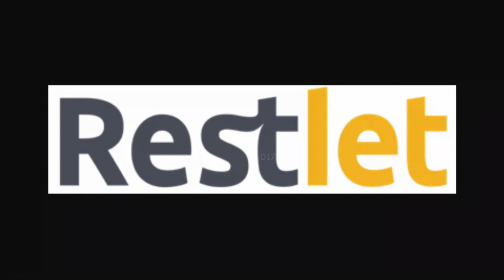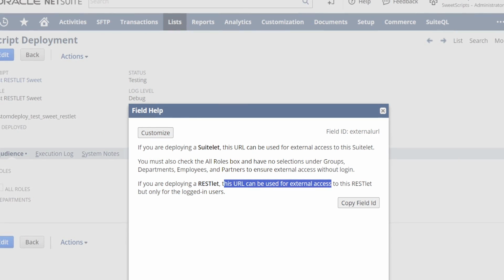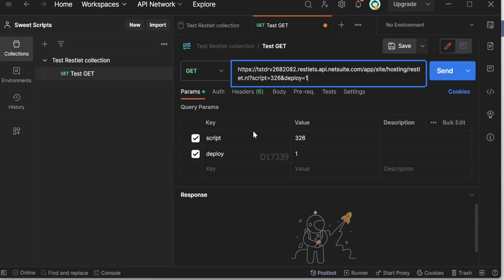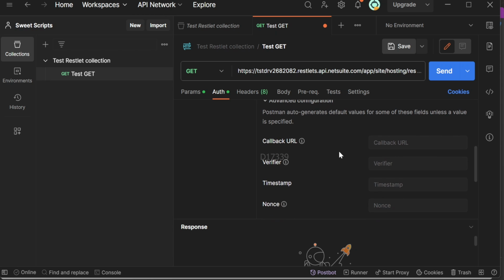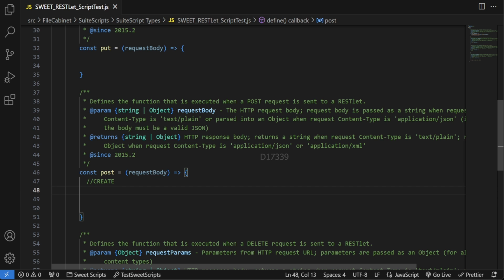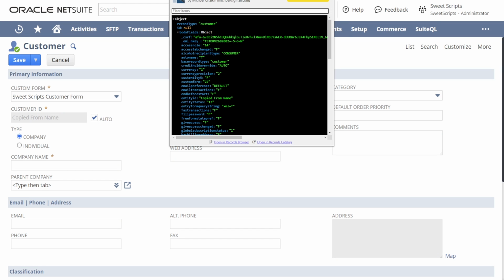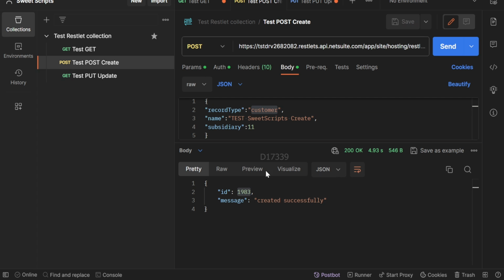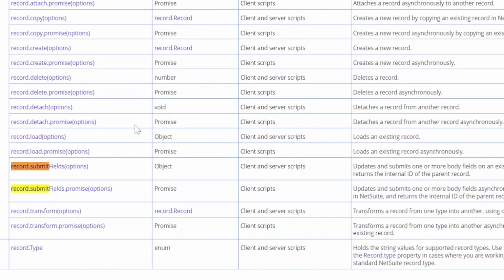SuiteScript Tutorial - RESTlet | What is RESTlet Script? | CRUD Operations | TBA | OAuth 1.0 | REST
NetSuite SuiteScript Tutorial - RESTlet | What is RESTlet ? | CRUD Operations | REST | TBA | OAuth 1.0
SuiteScript 2.x RESTlet Script Type
A RESTlet is a SuiteScript that you make available for other applications to call. It can be called from either an external application or from another script within NetSuite. A RESTlet executes only when it is called and in some cases, returns a value to the calling application.

RESTlets can be useful when you want to bring data into NetSuite from another system, or if you want to extract data from NetSuite. RESTlets can also be used in combination with other scripts to customize the behavior of a page within NetSuite.
A RESTlet is a SuiteScript that executes when called by an external application or by another SuiteScript. Depending on how the RESTlet is written and called, it may also return data to the calling application.

A RESTlet can perform any function that can be implemented by using SuiteScript. At a high level, you can use a RESTlet to:
Retrieve, add, or manipulate data within NetSuite from an external source. In this sense, RESTlets can be seen as an alternative to NetSuite’s SOAP-based web services.

Customize the behavior of NetSuite pages and features. In this sense, RESTlets can be seen an alternative to other script types, such as Suitelets. The advantage of using a RESTlet compared to a Suitelet is that the RESTlet can return data, in plain text or JSON, to the calling application.

When you create and use a RESTlet, you will need to understand how to deploy and call it (and perhaps debug it) which is done differently than for other script types. You will also want to learn about authentication, governance, and security specific to RESTlets.

Calling a RESTlet. When you save a script deployment record for a RESTlet, the system automatically generates a URL that can be used to call the RESTlet. Because a RESTlet executes only when it is called, this information is critical for using the RESTlet.

To call a RESTlet that you have deployed, you can use one of four supported HTTP methods: delete, get, post, or put. Depending on which method you use, you may be required to embed input for the RESTlet within the URL, or you may be required to submit arguments in a request body. Additionally, for the call to be successful, your RESTlet script must contain an entry point that corresponds with the method you use to make the call.

restlet netsuite,
restlet postman,
restlet framework tutorial,
restlet script in netsuite,
netsuite restlet authentication,
restlet in netsuite,
netsuite restlet tutorial,
netsuite restlet

⏱️⏱️VIDEO CHAPTERS⏱️⏱️

00:00 - Intro
00:10 - Create RESTlet Script File in VSCode
00:20 - Entry Points in RESTlet Script
00:40 - GET Entry Point in RESTlet Script
02:08 - Create Script Record for RESTlet Script
02:45 - Create Script Deployment for RESTlet Script
03:10 - Internal URL and External URL in RESTlet Script
03:35 - Testing Internal URL in RESTlet Script
04:25 - Testing External URL in RESTlet Script
05:02 - What is REST?
06:25 - What is RESTlet Script in NetSuite?
07:30 - Configuring POSTMAN to Test RESTlet Script
09:35 - Enable Features, TBA ( Token Based Authentication) OAuth 1.0
10:25 - Create Integration Record, TBA ( Token Based Authentication) OAuth 1.0
10:55 - Generate Consumer Key/Consumer Secret for TBA ( Token Based Authentication) OAuth 1.0
11:20 - Configure Authorization in POST for OAuth 1.0
12:00 - Generate Token ID/Token Secret for TBA ( Token Based Authentication) OAuth 1.0
13:00 - Configure Authorization in POST for OAuth 1.0
13:29 - Get NetSuite Account ID
14:19 - Testing GET Request of RESTlet Script in NetSuite
14:50 - Explain GET requestParams
16:45 - CRUD Operations in NetSuite with GET, PUT, POST, DELETE
17:15 - What is POST in RESTlet?
17:52 - Example of POST (Create) in RESTlet?
21:38 - Testing POST (Create) using POSTMAN
22:35 - What is GET in RESTlet?
22:58 - Example of GET (Read) in RESTlet?
23:55 - Testing GET (Read) using POSTMAN
24:08 - What is PUT in RESTlet?
24:38 - Example of PUT (Update) in RESTlet?
26:40 - Testing PUT (Read) using POSTMAN
27:05 - What is DELETE in RESTlet?
27:38 - Example of DELETE (Delete) in RESTlet?
29:47 - Testing DELETE (Delete) using POSTMAN
30:25 - Coding Documentation Reference